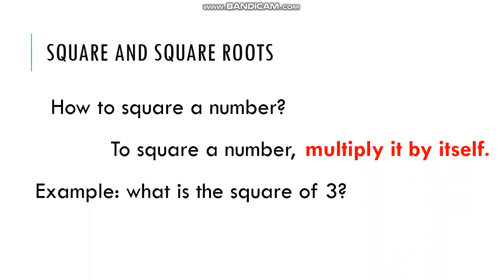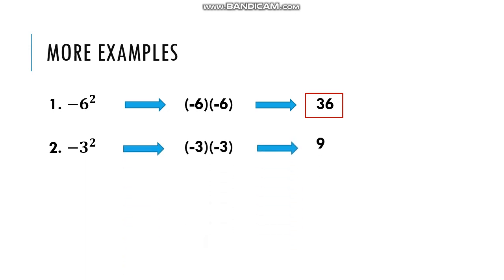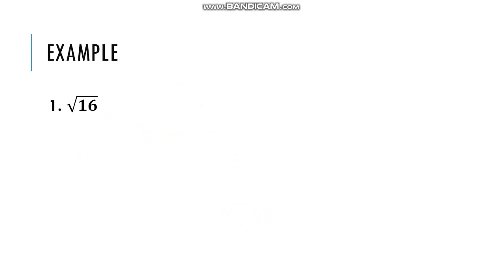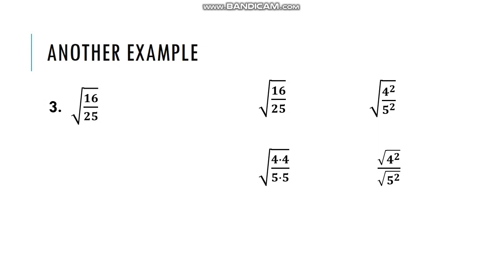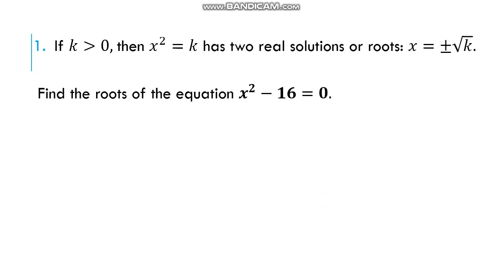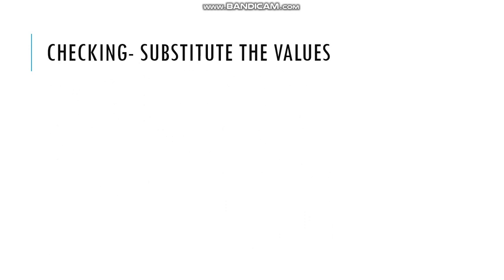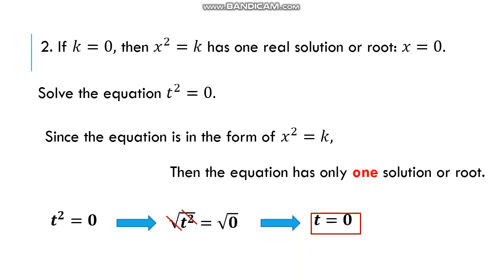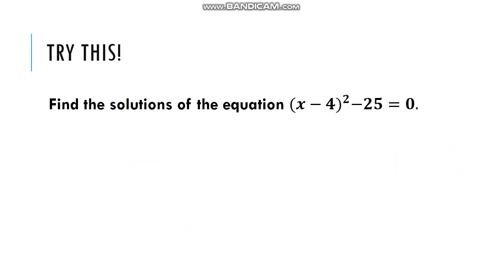Solving Quadratic Equation by Extracting Square Roots